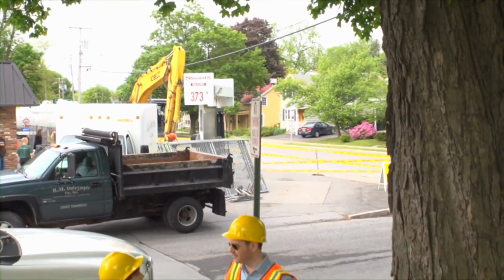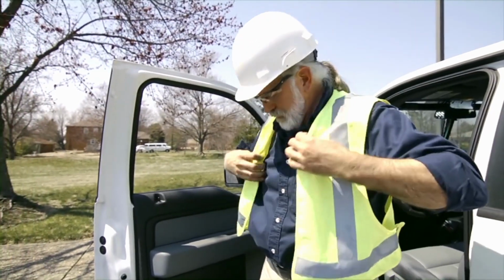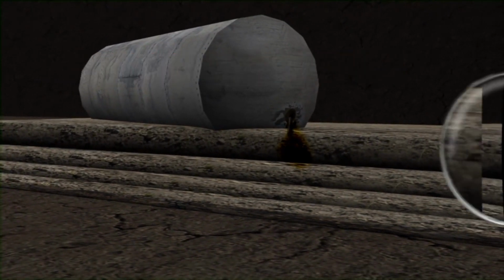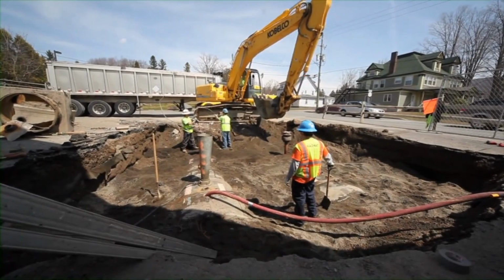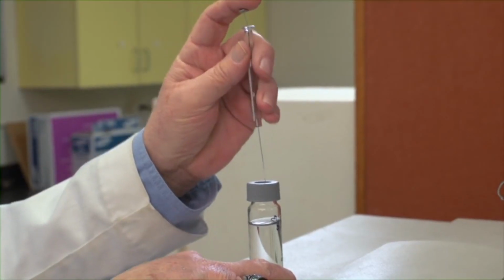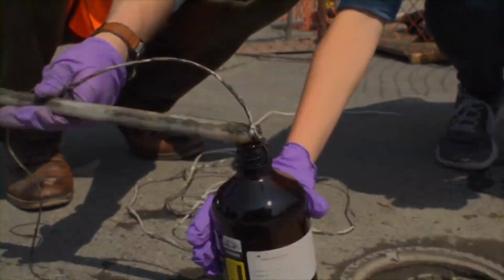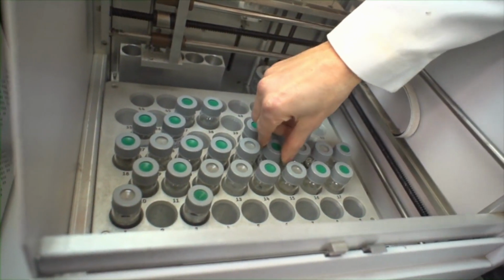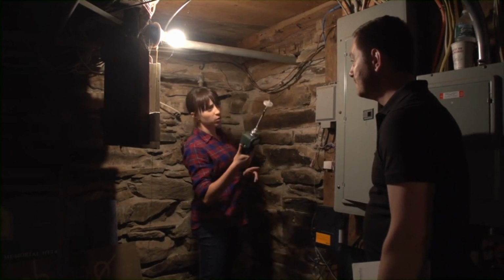What Do We Have Here? An Inspector's Guide to Site Assessment at Tank Closure.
This video was produced in 2013 and Underground Storage Tank (UST) regulations have been updated since that time. NEIWPCC has created a training video that covers the nature of petroleum, site assessment at tank closure, inspection equipment, field observations and analysis, planning and decision-making, and site closure. It also covers the basics of sampling and handling soil and water for field testing and transport.

NEIWPCC is a regional commission that helps the states of the Northeast preserve and advance water quality.